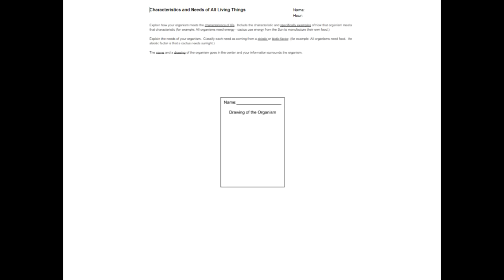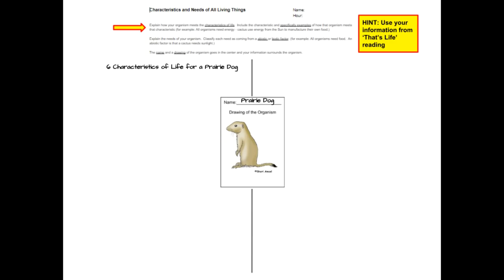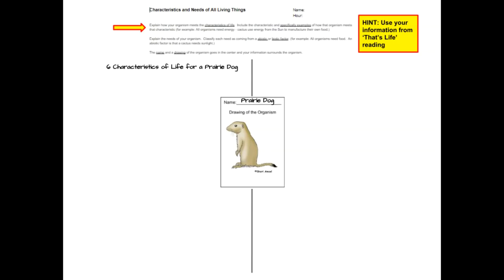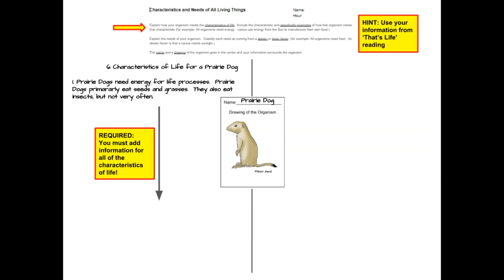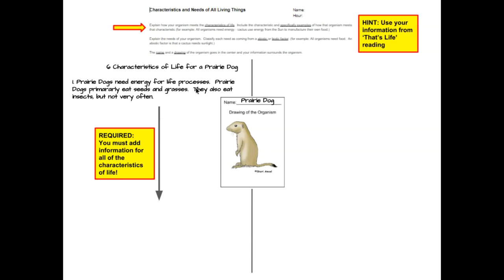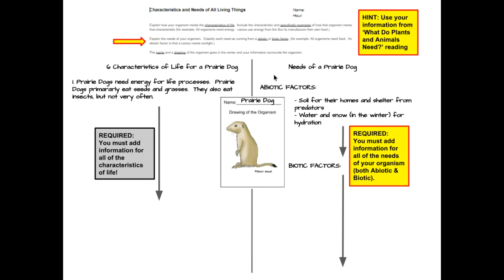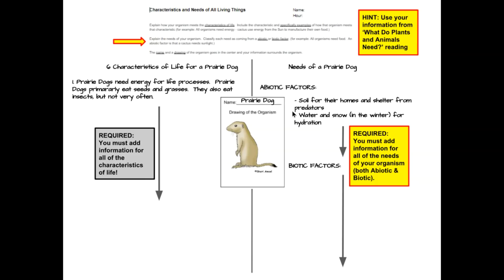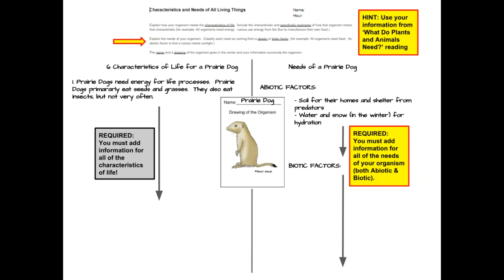Characteristics and Needs of All Living Things ECO